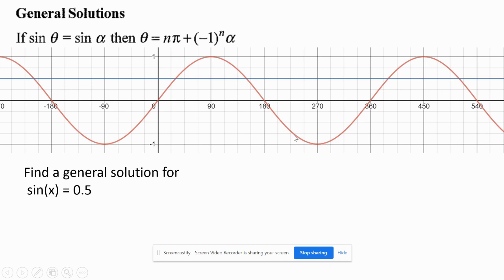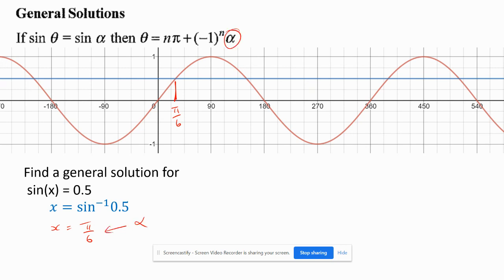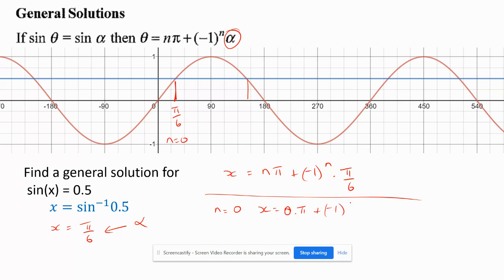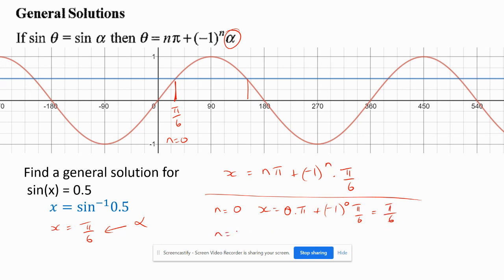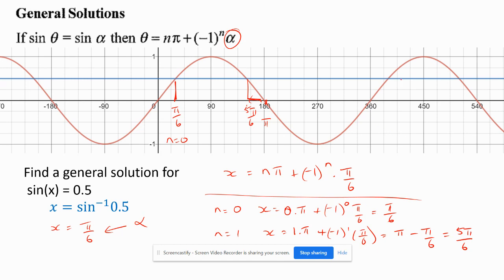HGHS Y13 Trig equations part 4